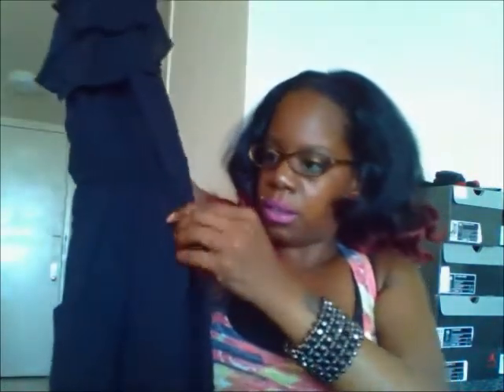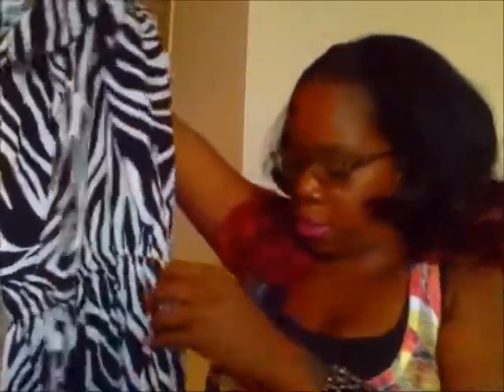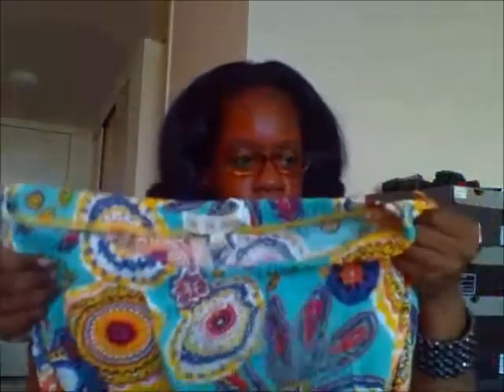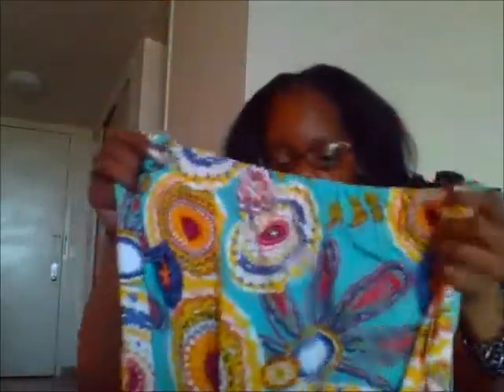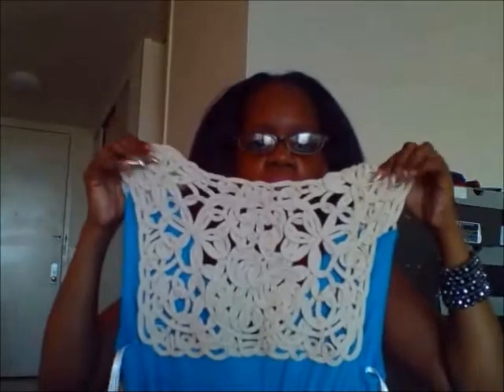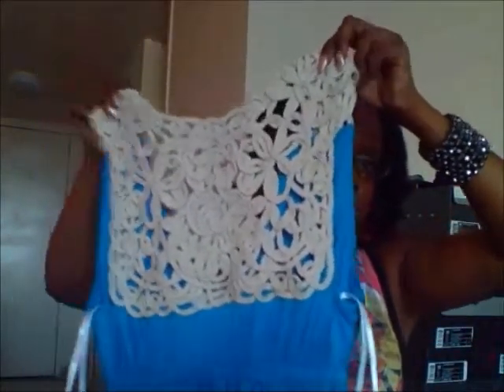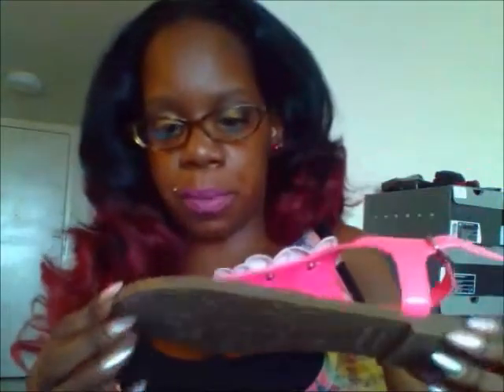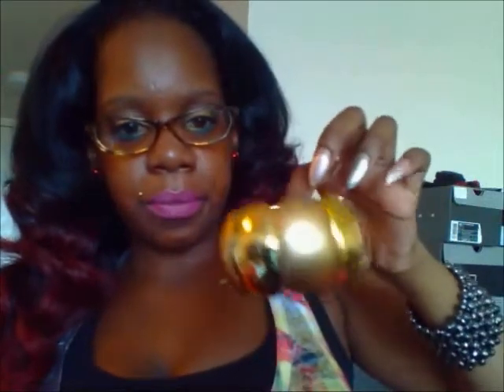Haul Time: Clothing, Shoes, & Jewelry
Hey guys thankies for watching! Sorry for the quality of the video I record from my laptop's webcam so most of the time when I record a video I try to do it when it's type sunny but it doesn't always work out as planned. Any who,  hope you enjoyed I was going to post some of the prices for these items but most of them aren't even on the site anymore so I'll just leave you guys with the links.

Black, coral, & aqua colored low rise skinny jeans
Striped Navy & grey maxi
Turquoise lace back maxi
Coral striped tube maxi
Teal crop top

Silver sandals
Pink sandals

Light brown laced shoes w/ jute wedge heel

All other clothing was purchased from my local downtown area

As always all items in this video were PURCHASED by ME...